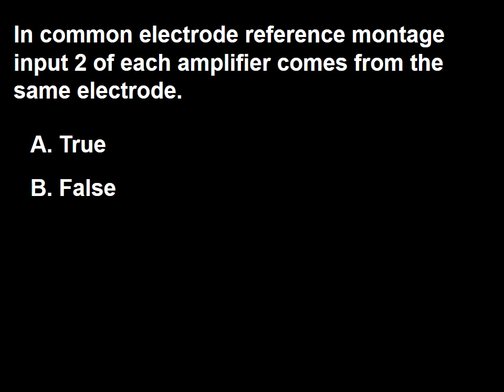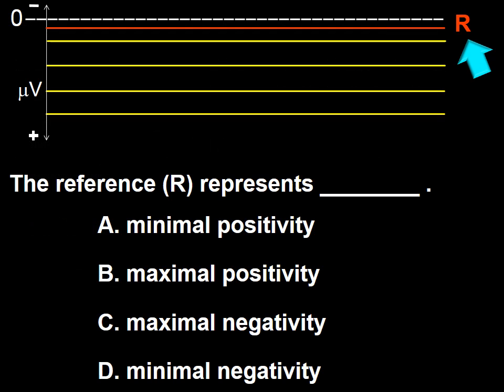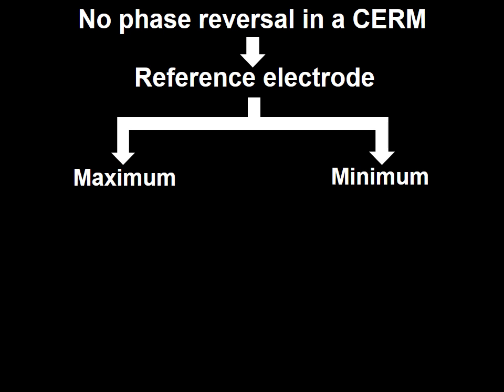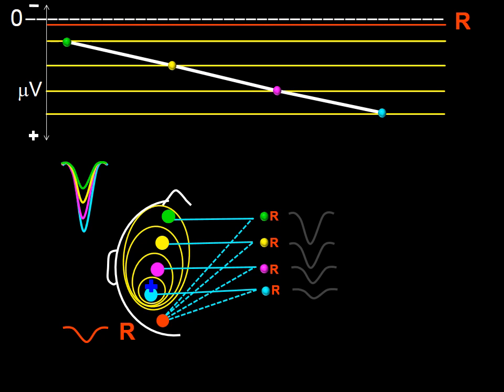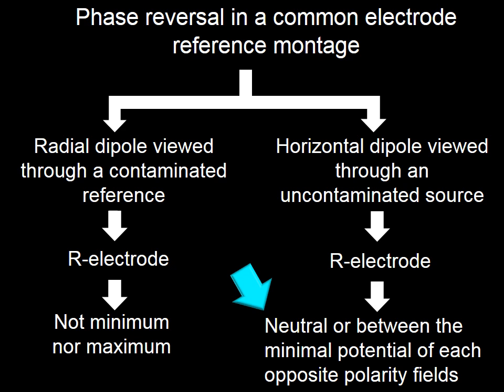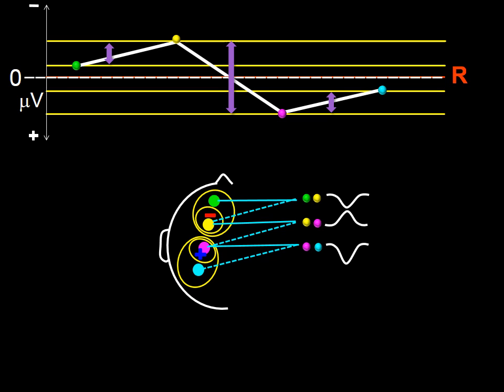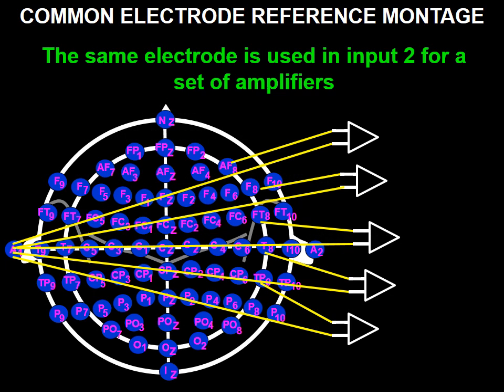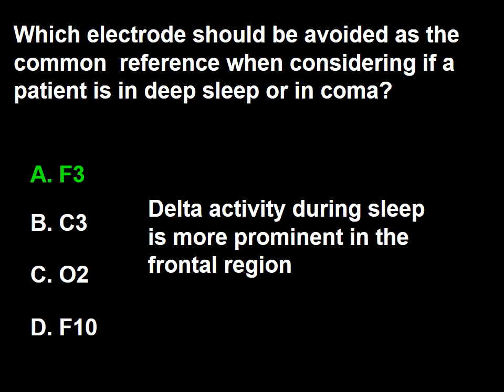common referential montage